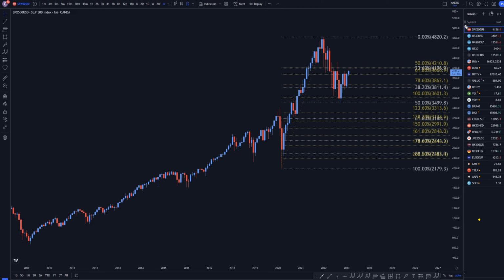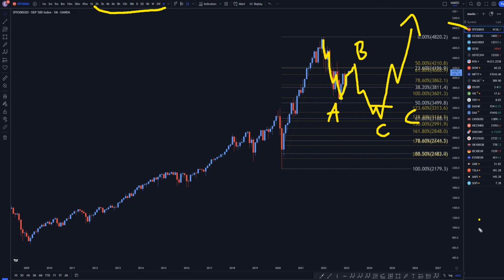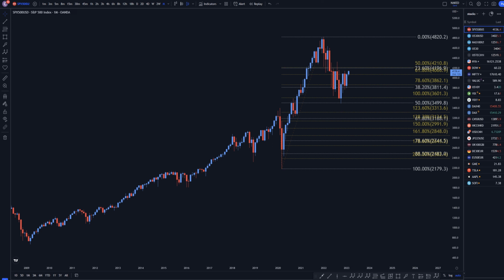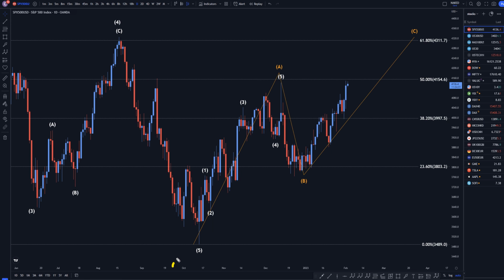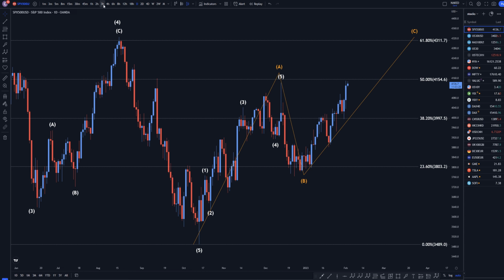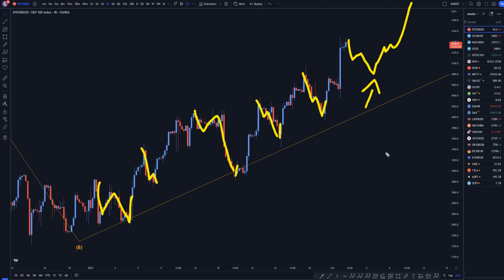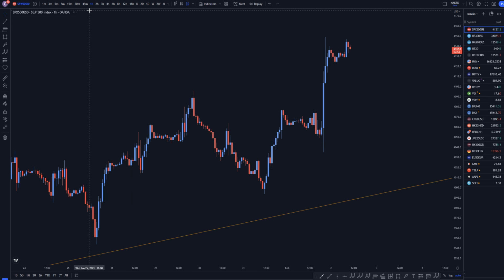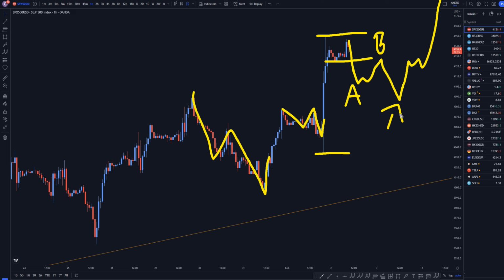SP500 Forecast & Technical Analysis February 2 2023 SP 500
Hello Traders! Here is today's SP 500 technical analysis. I will be reviewing the SP500 forecast using Elliot Wave Theory and Fibonacci. Learn to read the market, without indicators, and utilize proper risk management when analyzing Forex pairs like S&P500.

Join my Patreon page to get access to the private chats, education information and members only forecast of the USDOLLAR index and the JPY Basket on Discord by becoming a Silver Patreon supporter